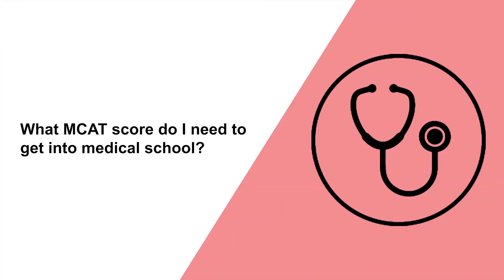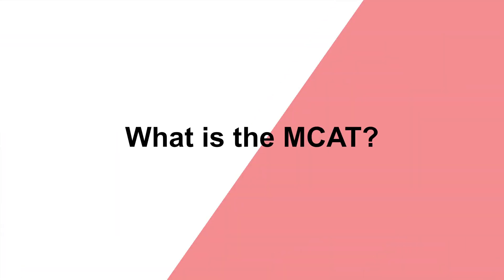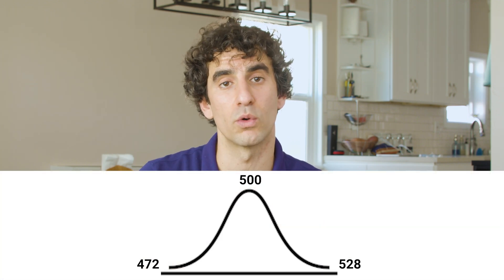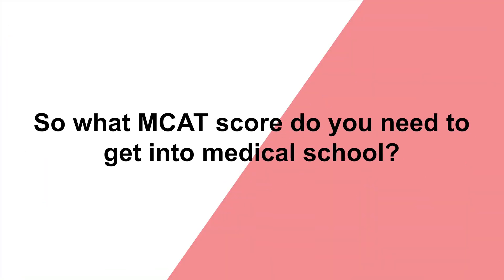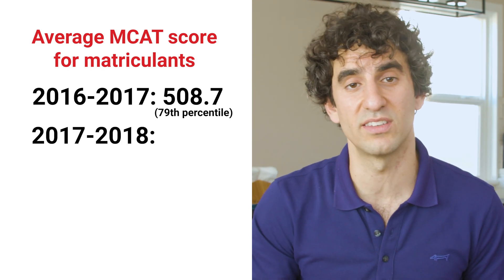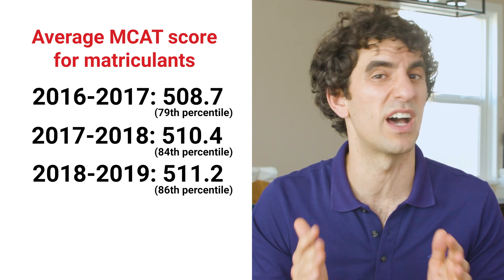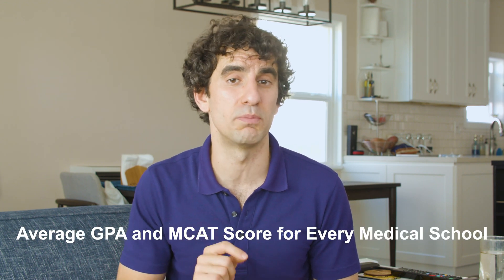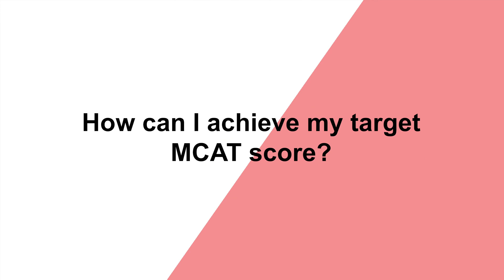What Is a Good MCAT Score?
After working so hard in college and participating in various extracurricular activities, you might feel like the MCAT is the last thing that stands between you and your medical school dreams. 🤯

It's understandable why you might be worrying about your MCAT score. In a 2015 survey of medical school admissions officers, MCAT total score received the highest mean importance rating of all application components after GPA.

But what is a good MCAT score? In this video, I'll tell you what MCAT score you need to get into medical school and share strategies to help you achieve your best score.